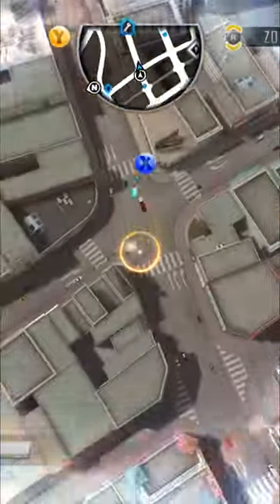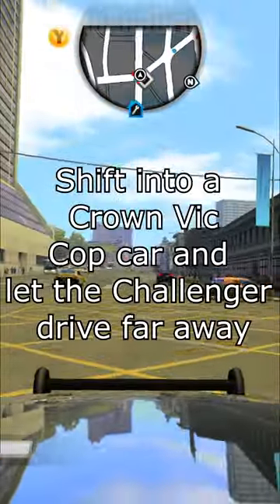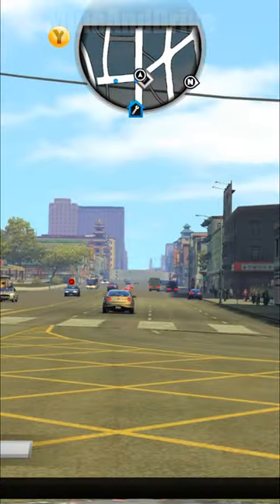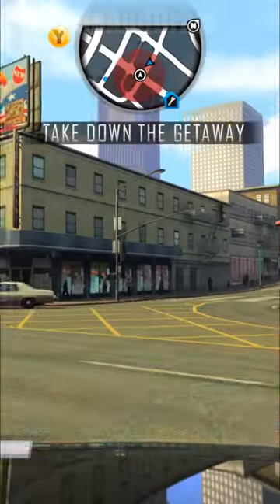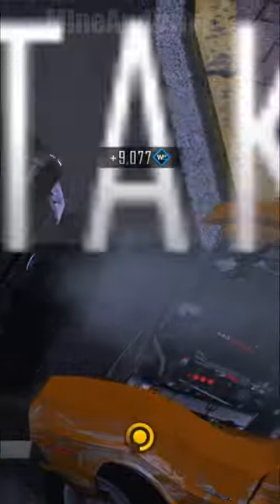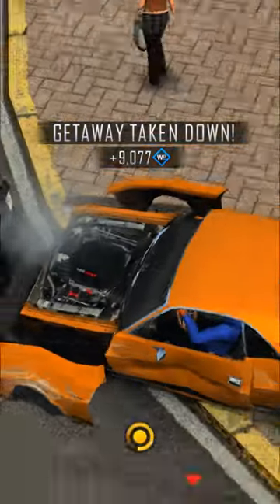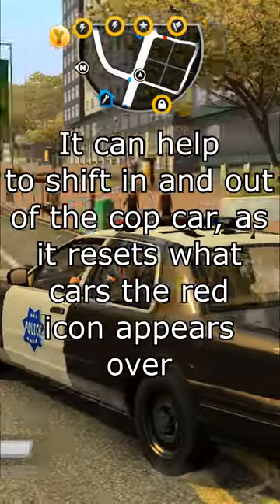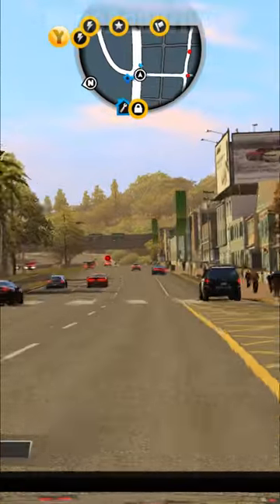How to chase down Tanner and Jones- DRIVER SAN FRANCISCO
Did you know you can chase down Tanner's Challenger? You did? Oh, ok then.